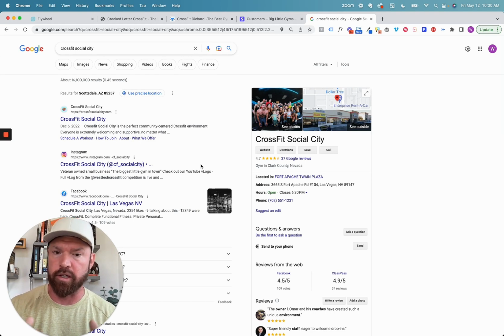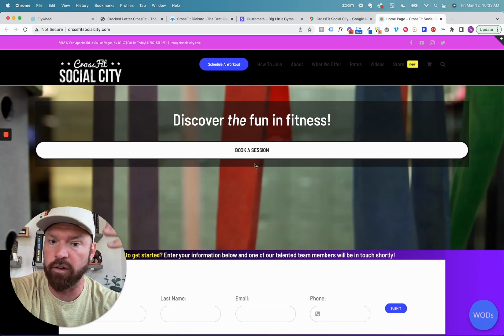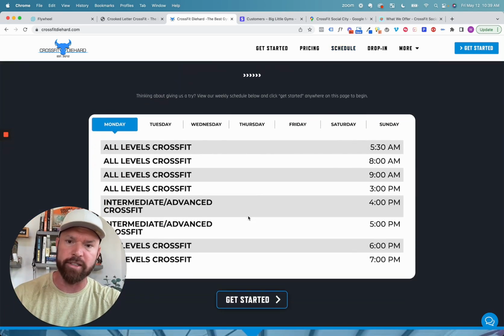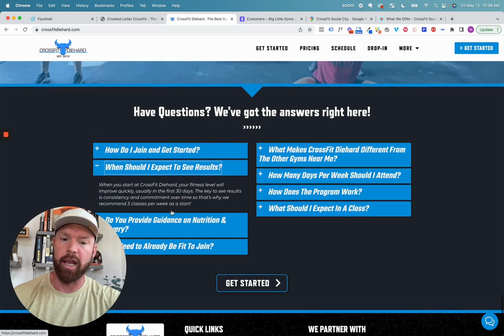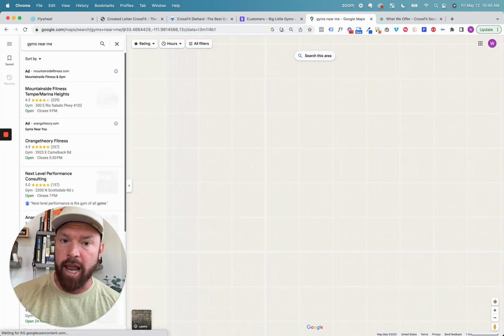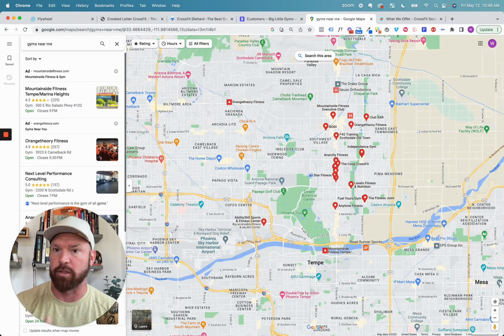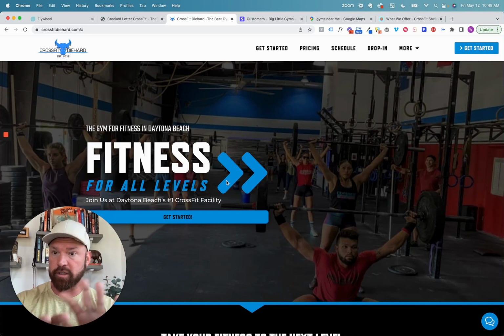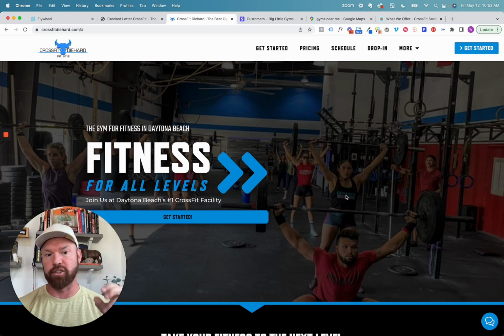The Perfect Website Design For Gym Lead Generation and Sales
Welcome to our YouTube video on creating the ultimate website design for gyms that will skyrocket your lead generation! 💯✨ Discover the key elements and best practices to attract, engage, and convert potential clients into loyal members. 🏋️‍♀️💪

In this video, we'll cover essential design principles, user-friendly layouts, and powerful call-to-actions that will transform your gym's online presence. 🖥️📲 Learn how to optimize your website for maximum visibility and drive traffic to your fitness business. 🚀💥

 Unlock the secrets to creating an intuitive user experience that will keep visitors engaged and motivated to take action. 💻💥

Ready to take your gym's lead generation to the next level? Don't miss out!

now and access exclusive resources and expert tips to help you build the perfect website for your fitness business!